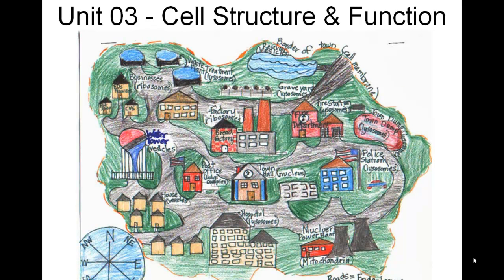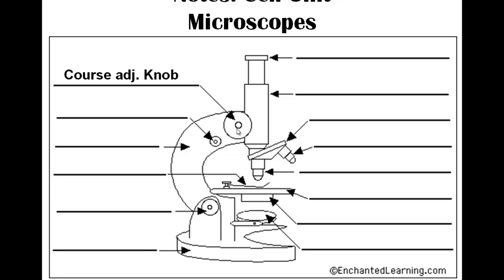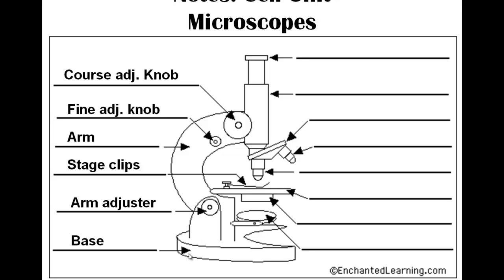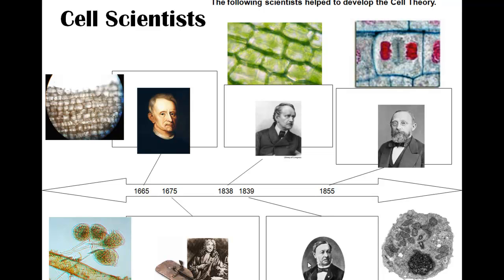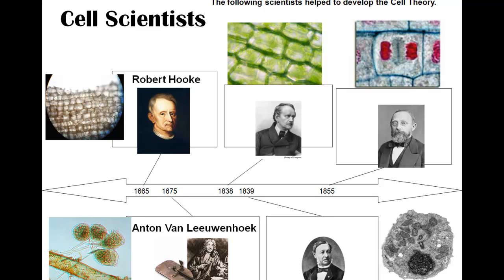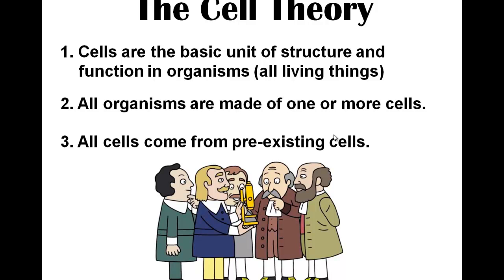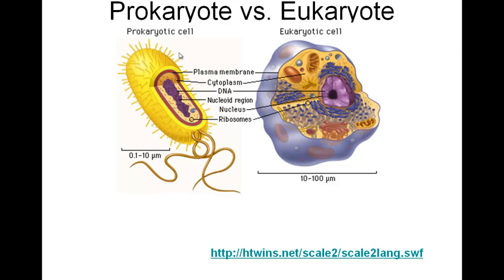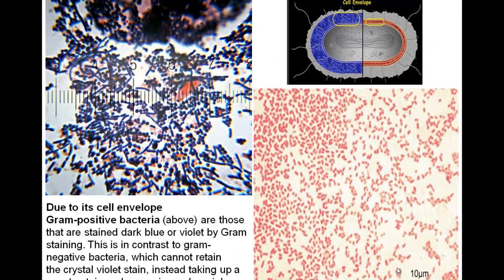03.A Cell Theory to Margulis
Microscopes, Cell Theory (old & new), Pro & Eukaryotes as well as Lynn Margulis and her idea of mitochondria and chloroplast endocytosis.